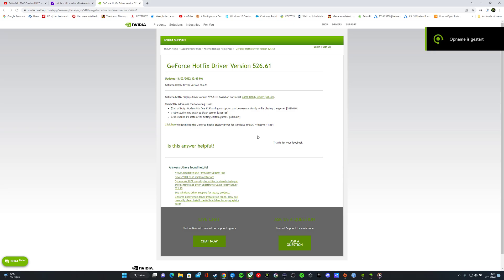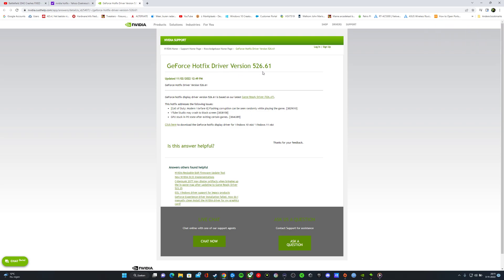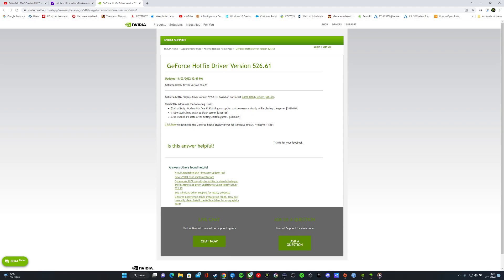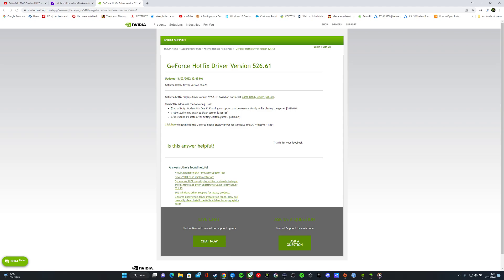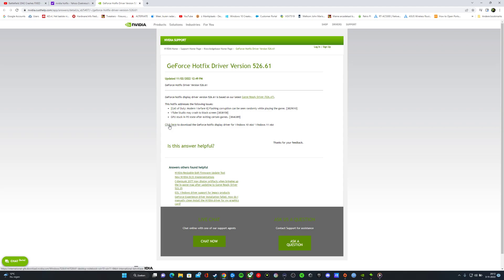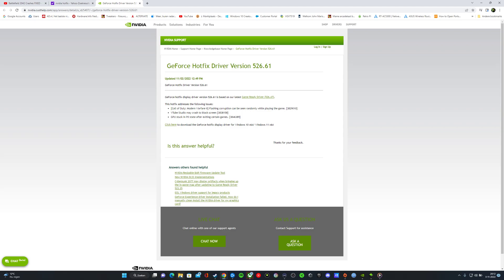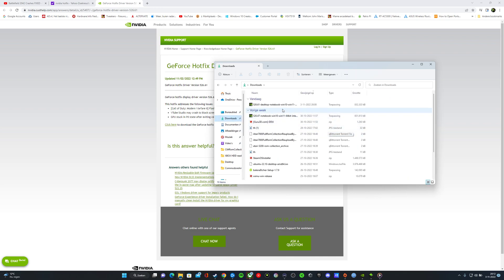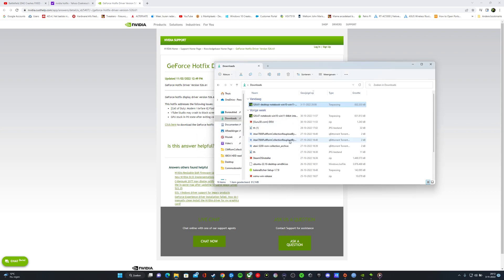GeForce Hotfix Driver Version 526.61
Updated 11/02/2022 12:49 PM
GeForce hotfix display driver version 526.61 is based on our latest Game Ready Driver (526.47).

This hotfix addresses the following issues:
[Call of Duty: Modern Warfare II] Flashing corruption can be seen randomly while playing the game. [3829010]
VTube Studio may crash to black screen [3838158]
GPU stuck in P0 state after exiting certain games. [3846389]